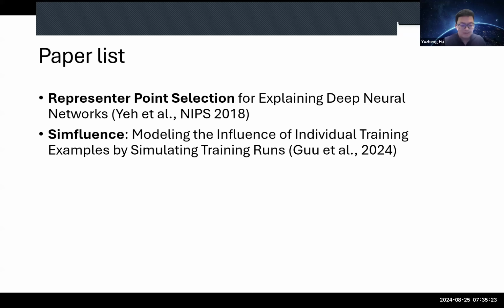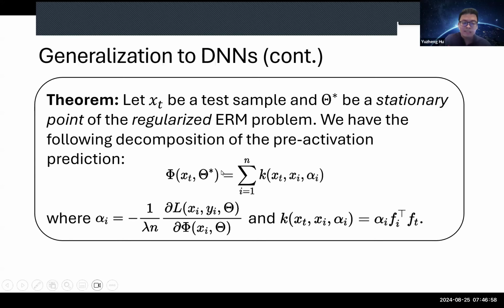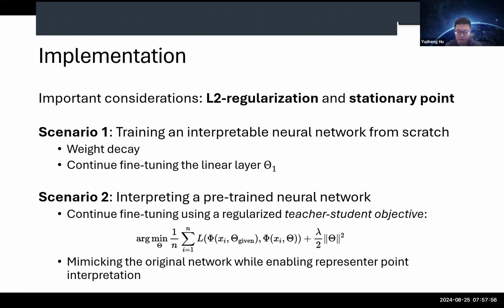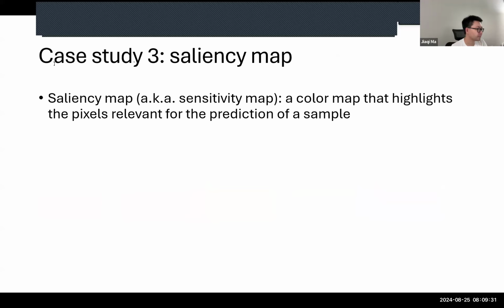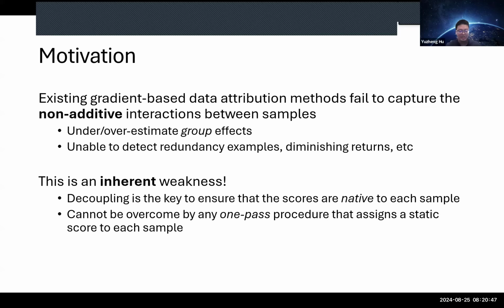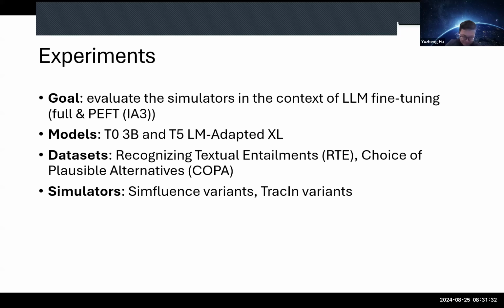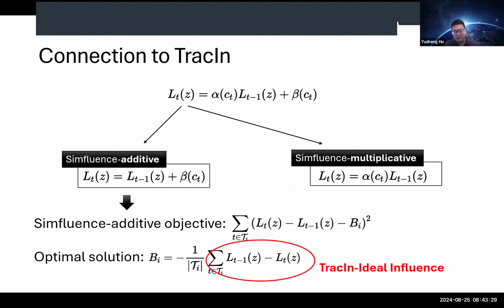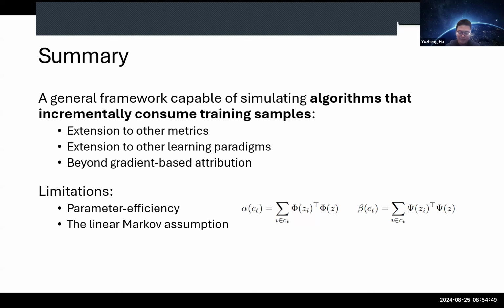Data Attribution Reading Group 10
The tenth presentation of a reading group on data attribution. This presentation covers two data attribution methods, RPS and Simfluence.

Presenter: Yuzheng Hu (UIUC)